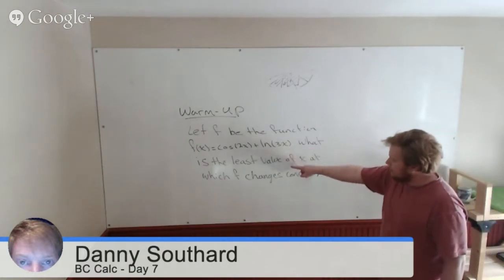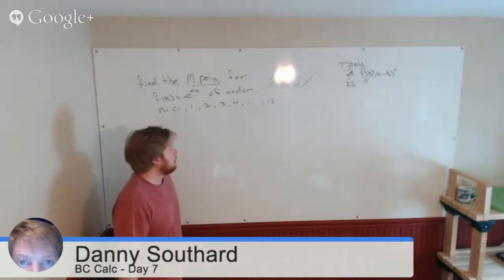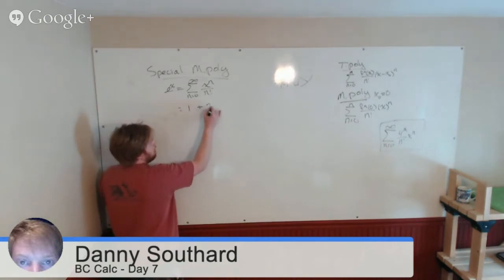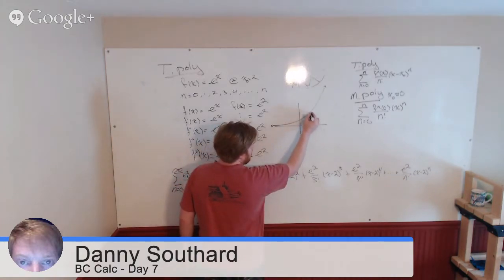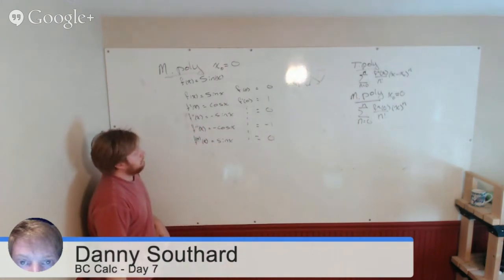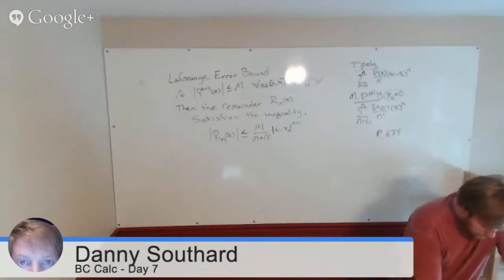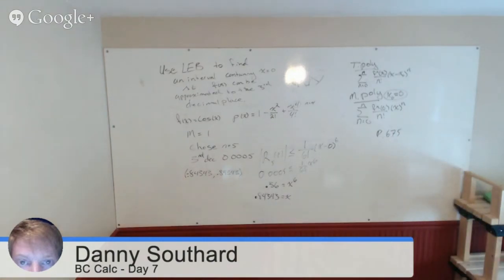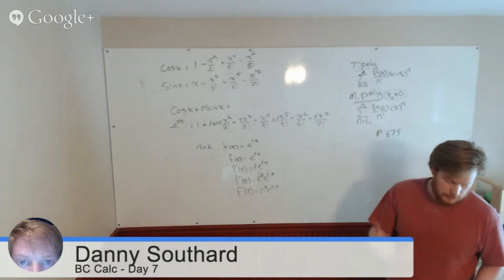BC Calculus Day 7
Taylor and Maclaurin Polynomials